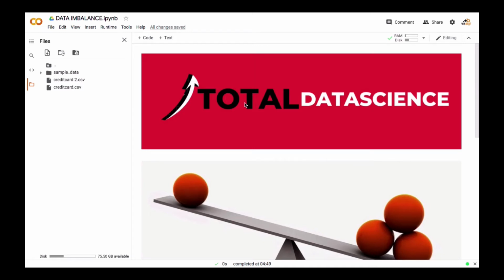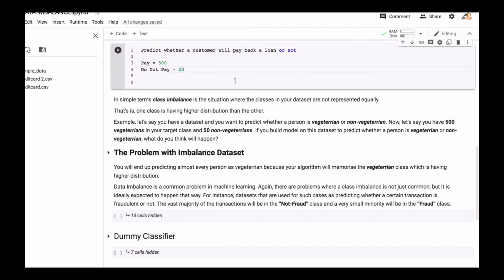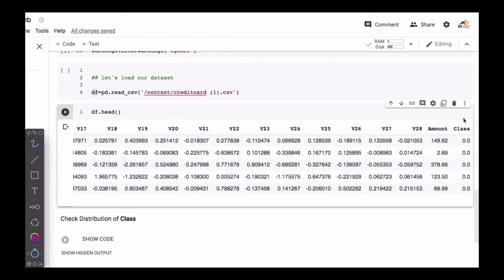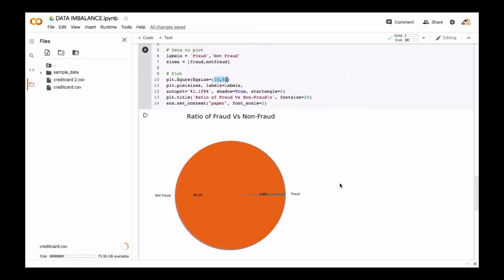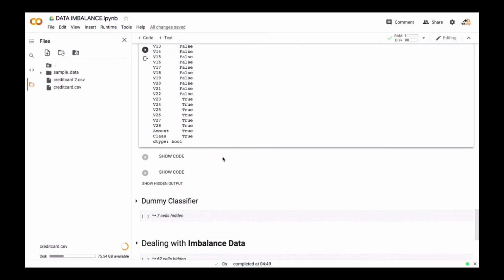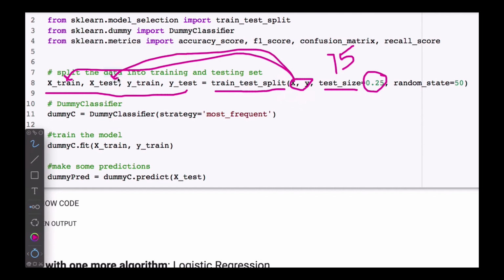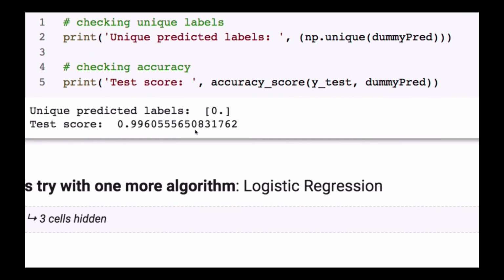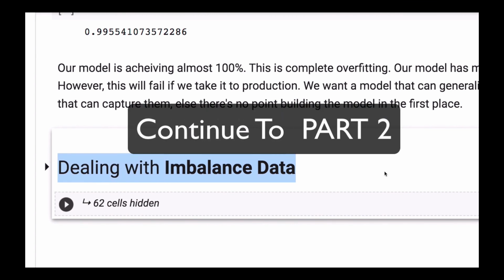PART 1: Data Imbalance: How To Properly Deal With Data Imbalance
In this tutorial, you will learn best ways to deal with data imbalance.

NB: This tutorial is part of the Python Data Analysis For Data Science & Machine Learning course

You will get to know:

1. What is Class/Data Imbalance?

2. The Problem with Imbalance Dataset

3. How to visualise data imbalance

4. Techniques to deal with data imbalance